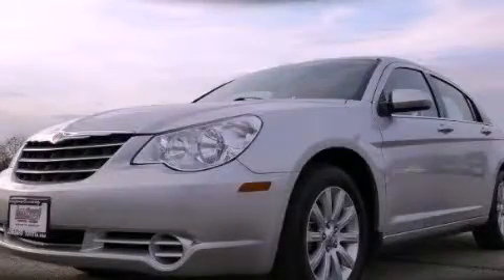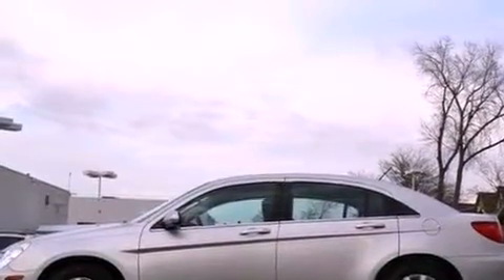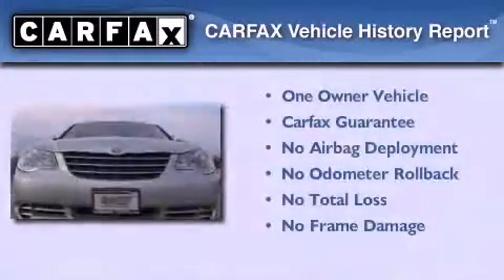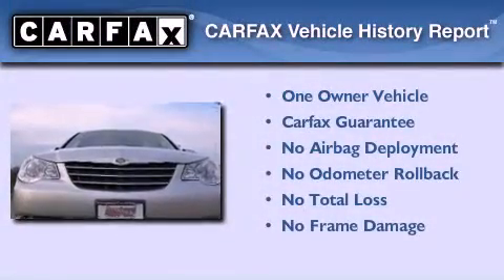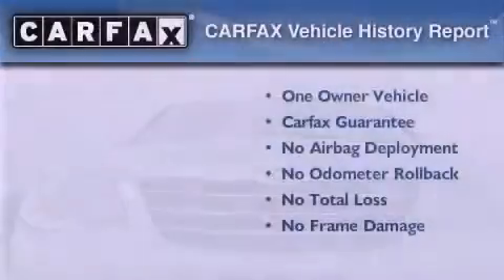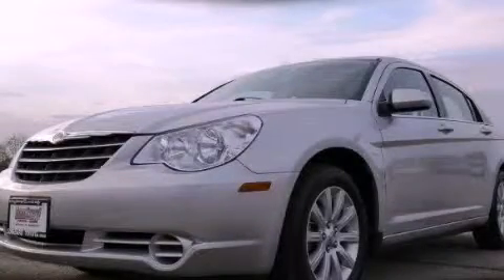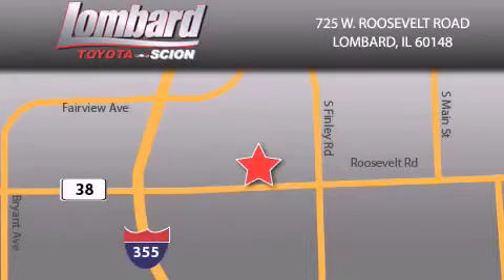2010 Chrysler Sebring Lombard IL 60148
Year : 2010
 Make : Chrysler
 Model : Sebring
 Engine : Gas I4 2.4L/144
 Trans . : Automatic
 Exterior : Silver Steel Metallic
 Miles : 33,607
 Interior : Dark slate gray

 725 W. Roosevelt Road